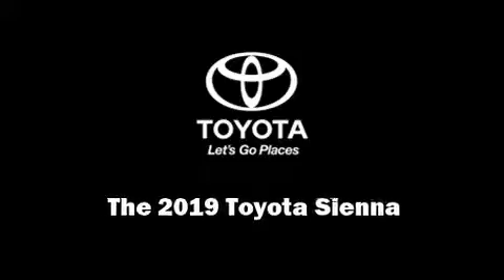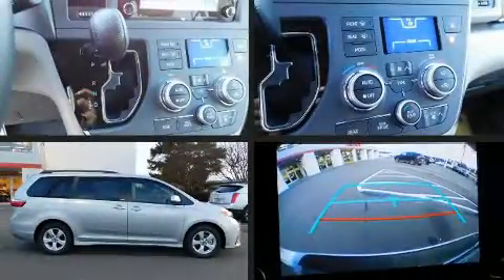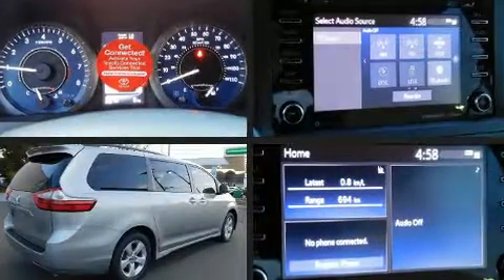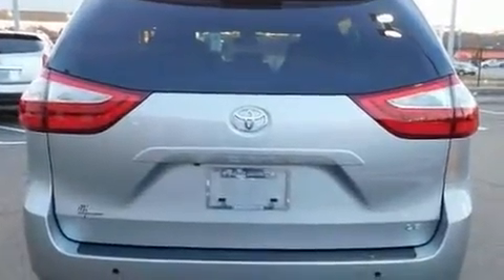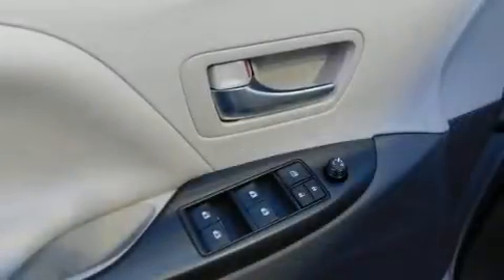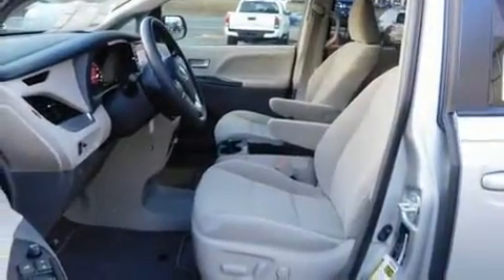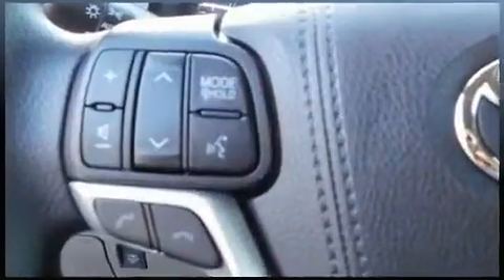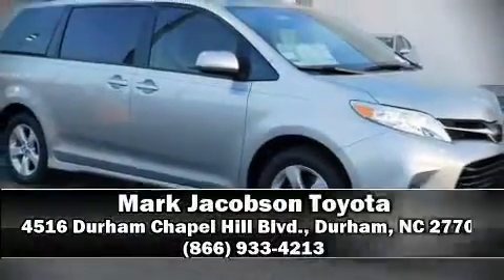2019 Toyota Sienna LE 8 Passenger in Durham, NC 27707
4516 Durham Chapel Hill Blvd.

Introducing the 2019 Toyota Sienna. This 8 passenger van leads among competitors in its segment. It features a front-wheel-drive platform, an automatic transmission, and a 3.5 liter 6 cylinder engine. Top features include remote keyless entry, delay-off headlights, front and rear reading lights, 1-touch window functionality, a built-in garage door transmitter, an automatic dimming rear-view mirror, lane departure warning, and cruise control. Storage solutions are integrated throughout the interior, demonstrating thoughtful attention to detail. Audio features include a CD player with MP3 capability, steering wheel mounted audio controls, and 6 well positioned speakers. Passenger security is always assured thanks to various safety features, such as: dual front impact airbags with occupant sensing airbag, head curtain airbags, traction control, brake assist, ignition disabling, and 4 wheel disc brakes with ABS. With electronic stability control supplementing mechanical systems, you'll maintain precise command of the roadway. We'd also be happy to help you arrange financing for your vehicle. Come on in and take a test drive!